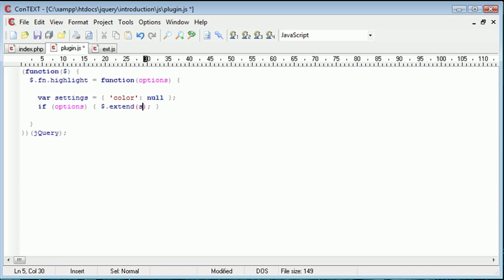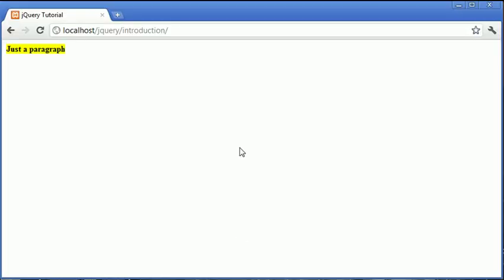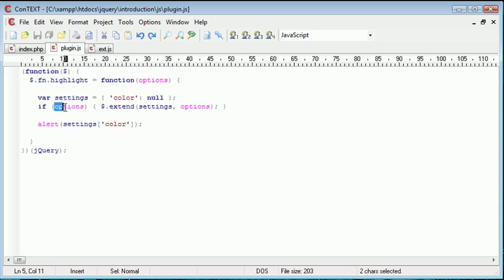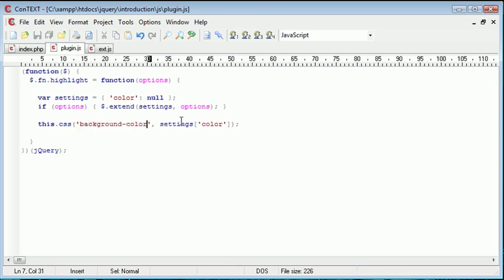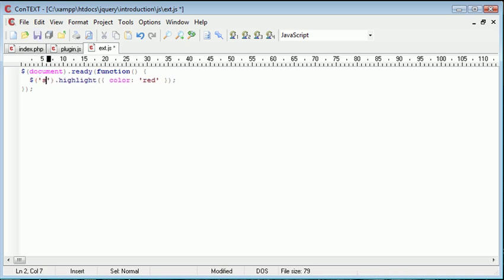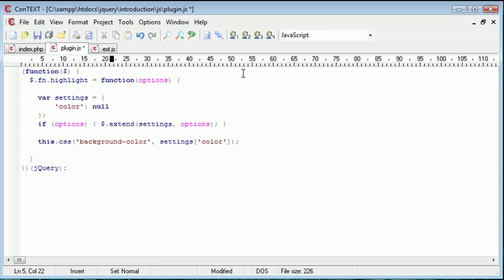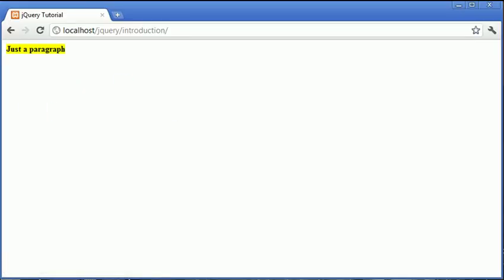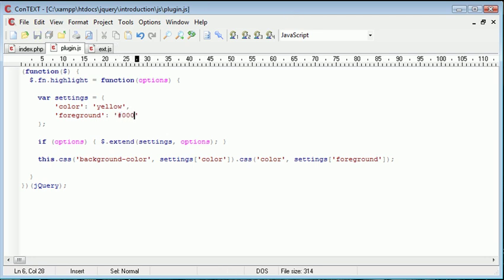jQuery Tutorial - 124 - Passing options to plugin